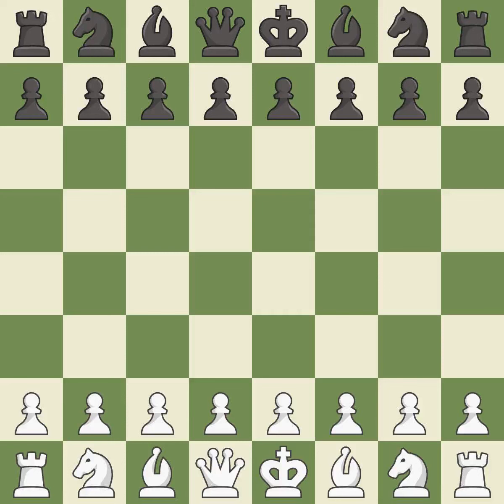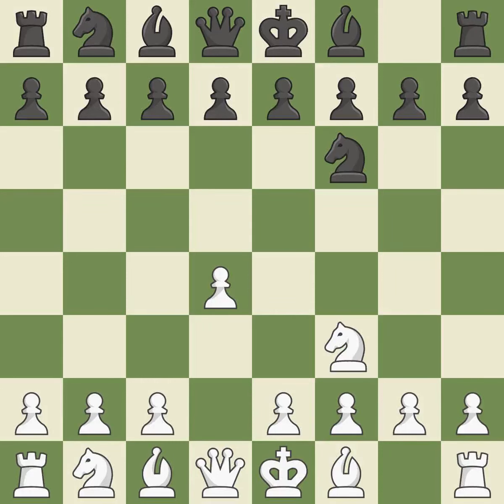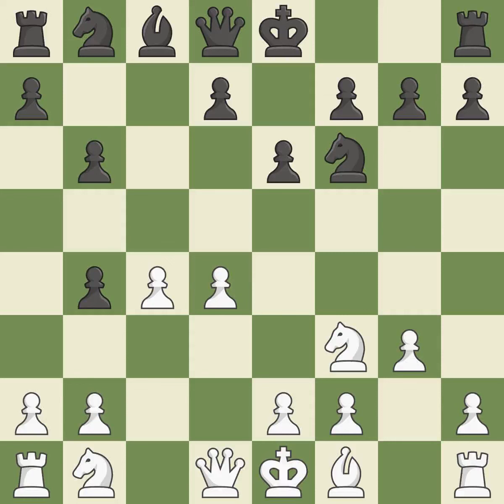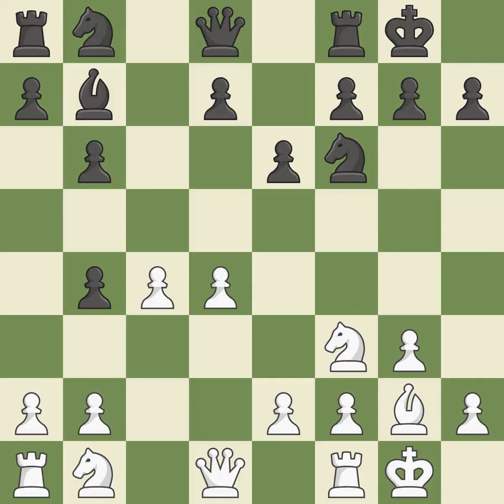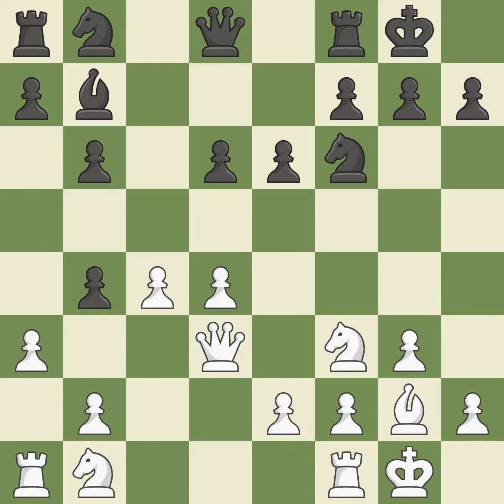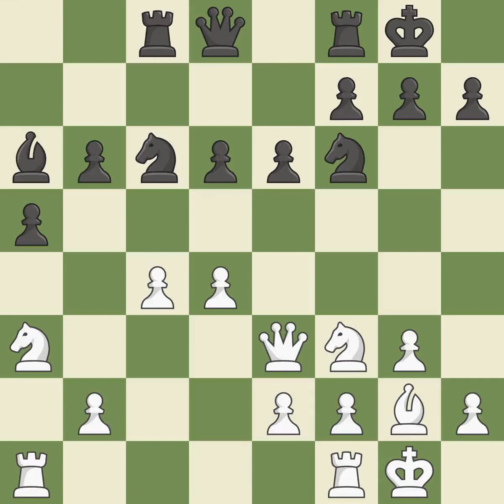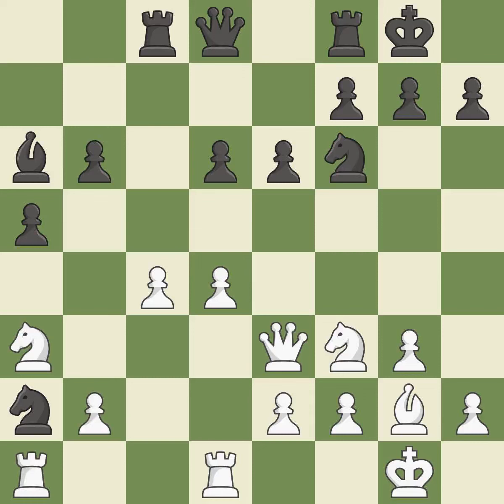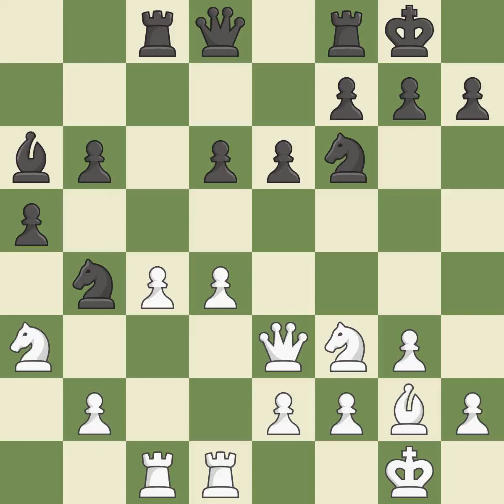White Maghsoodloo,Parham,Black Amin,BBogo-Indian Defense: Vtoli Variation,Event 12th World Teams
Bogo-Indian Defense: Vtoli Variation,Event 12th World Teams 2019,Site Astana KAZ,Date 2019,Round 4.4,White Maghsoodloo,Parham,Black Amin,B,Result 1/2-1/2,BlackElo 2709,BlackFideId 10601457,BlackTeam Egypt,BlackTitle GM,ECO E11,EventDate 2019,Opening Bogo-Indian defence,WhiteElo 2673,WhiteFideId 12539929,WhiteTeam Iran,WhiteTitle GM